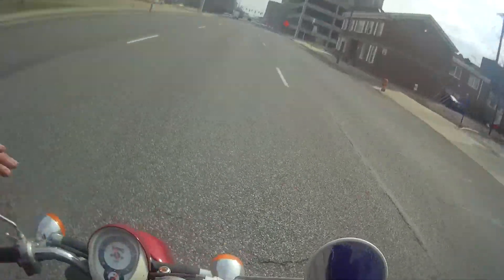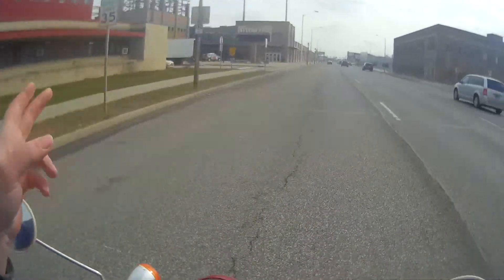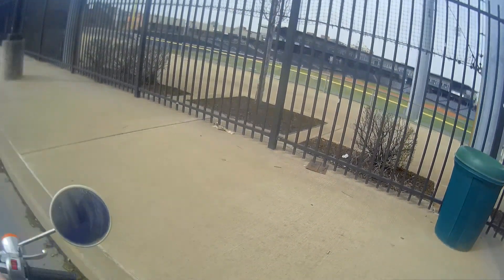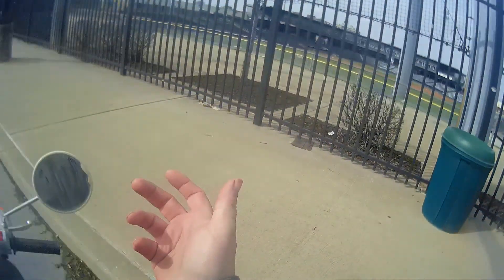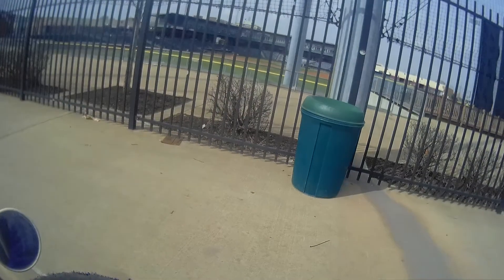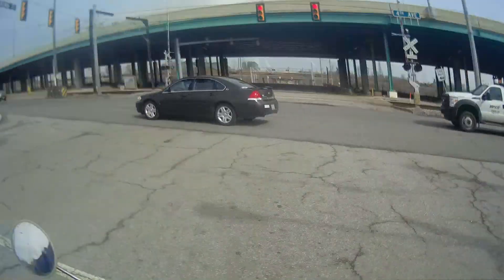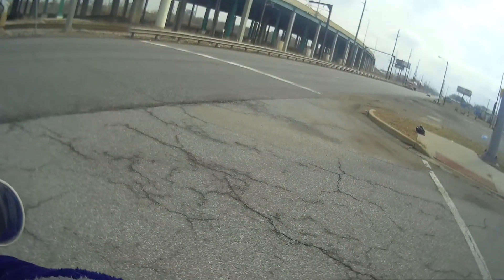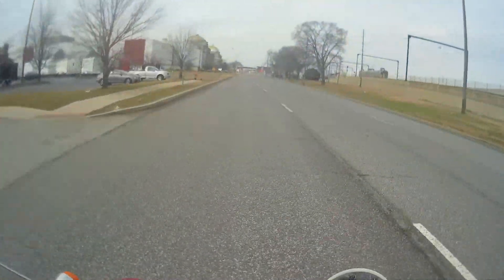u s steel yard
My scooter is 2007 Honda metropolitan
the camera used is sena prism tube